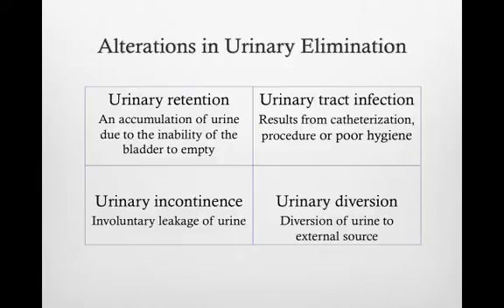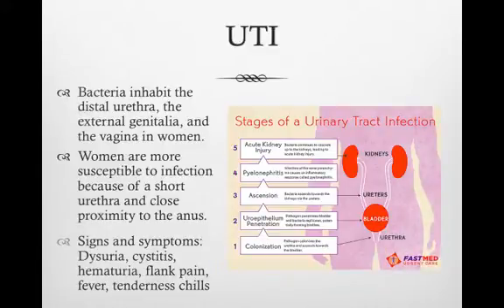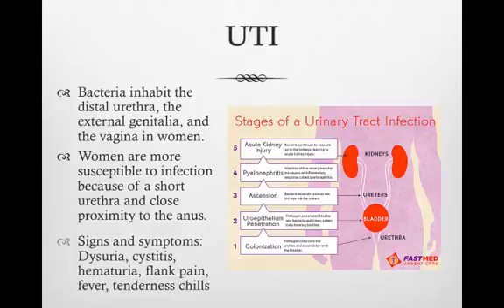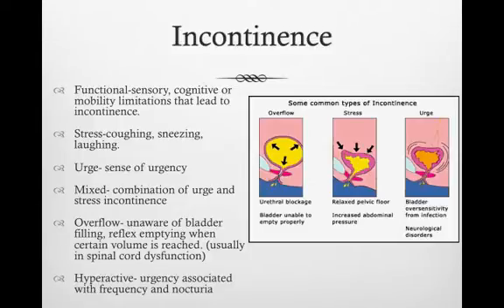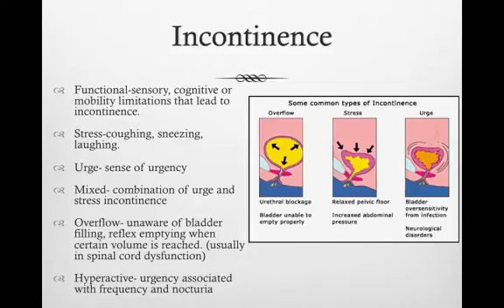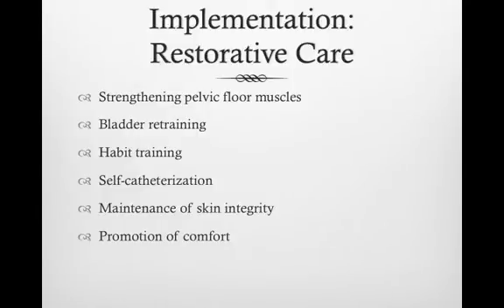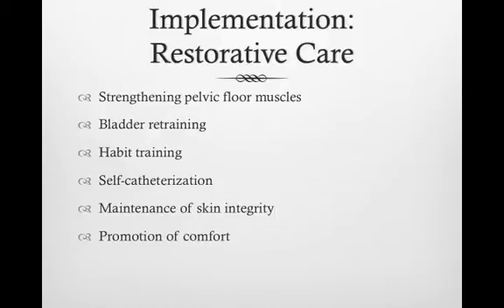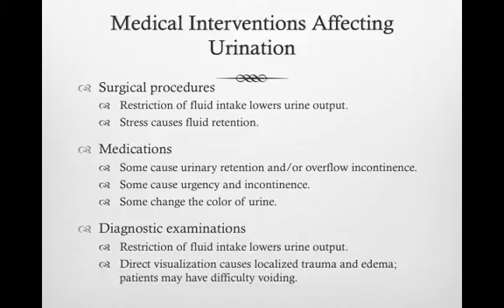alterations in urination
Table of Contents:

00:00 - Alterations in Urinary Elimination
00:17 - Urinary retention
00:43 - UTI
01:50 - Incontinence
03:11 - Implementation: Restorative Care
04:17 - Medical Interventions Affecting Urination